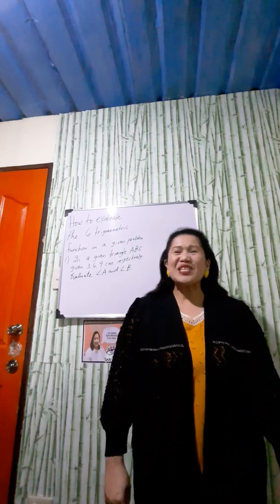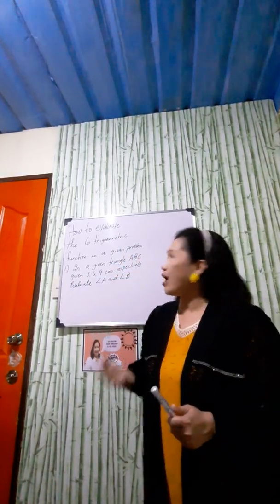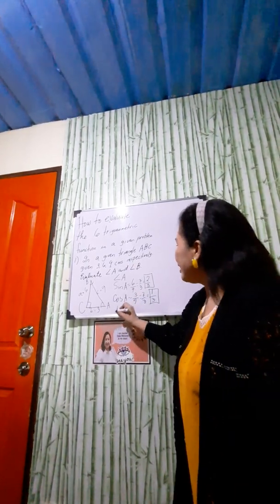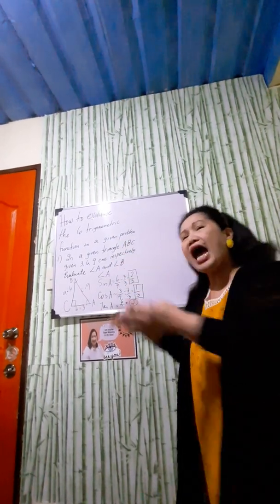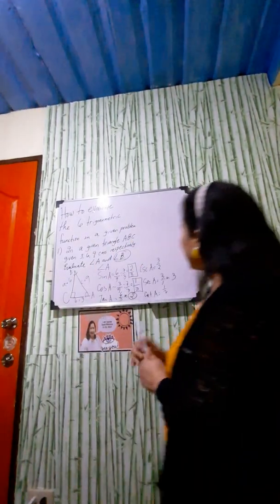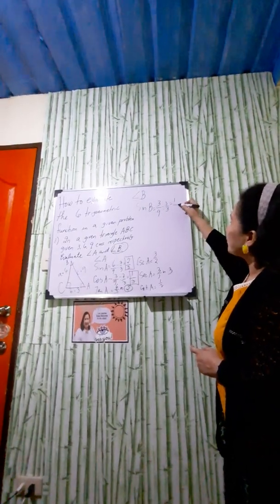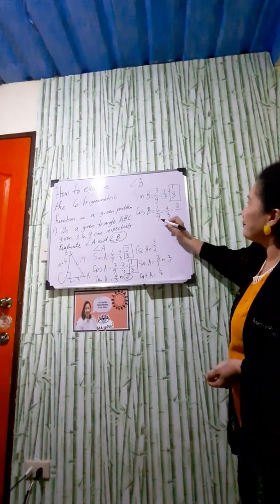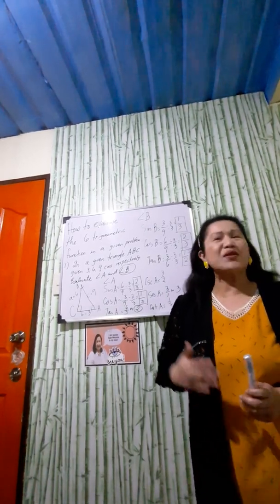How to evaluate the 6 trigonometric functions /Trigonometry/Teacher Espie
Mathematics tutorial on how to evaluate the trigonometric functions. The primary functions are Sine, Cosine and Tangent. The co functions are Cosecant, Secant and Cotangent.